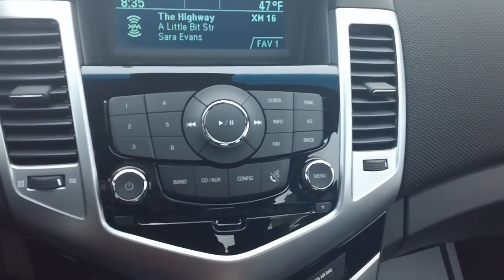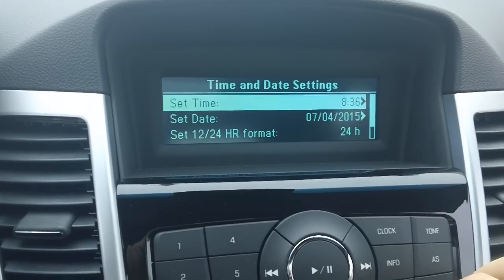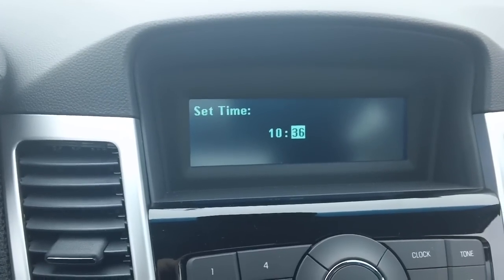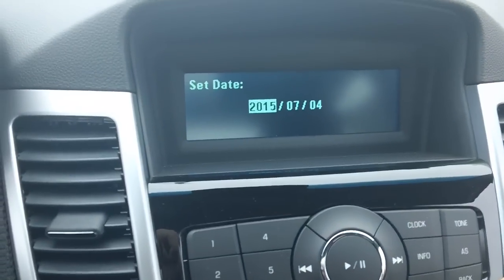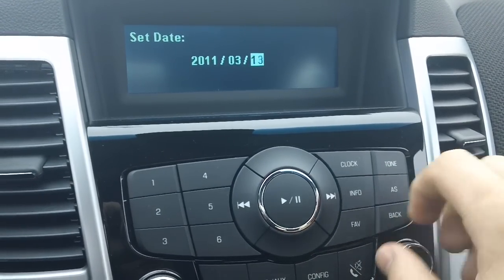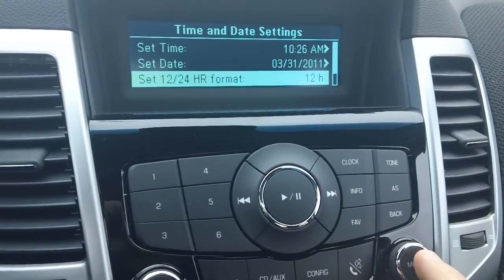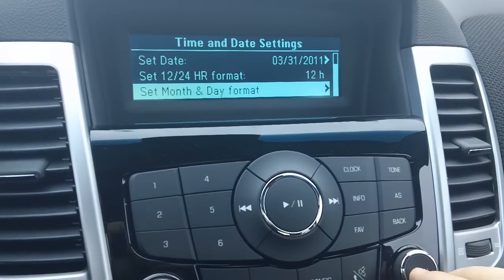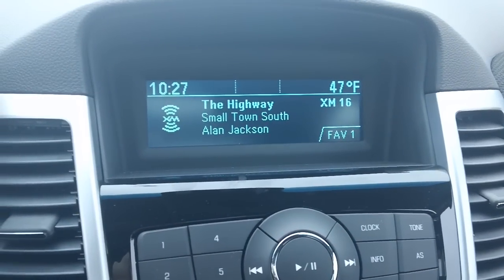How to Set the Date and Time on a 2011 Chevrolet Cruze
This short video shows how to set the time and date on a new 2011 Chevrolet Cruze.

Baker Chevrolet is the leading Chevy dealership serving the Red Springs area in North Carolina. We offer a variety of new and used Chevrolet vehicles at the best prices.